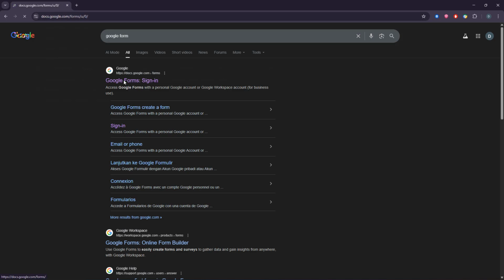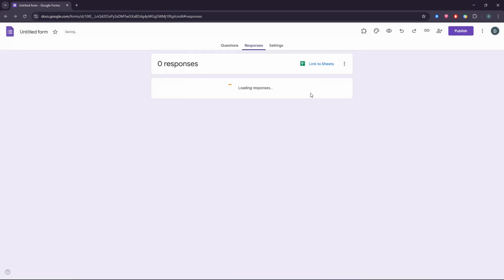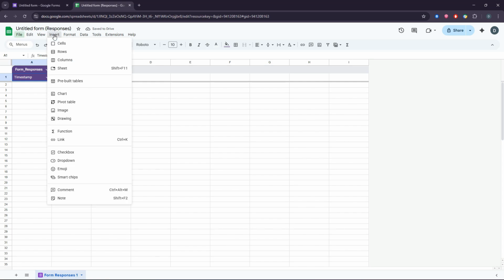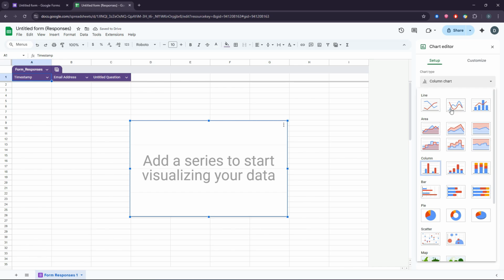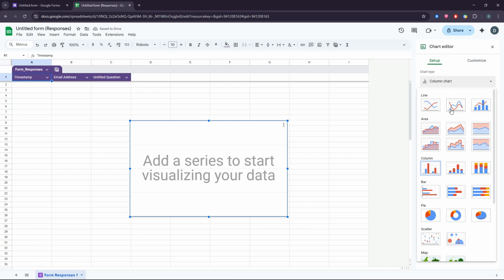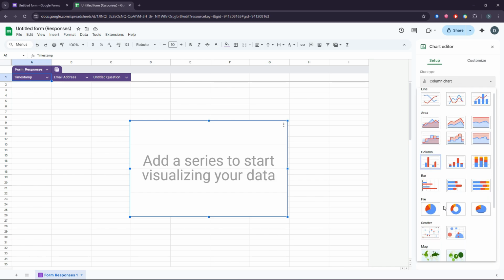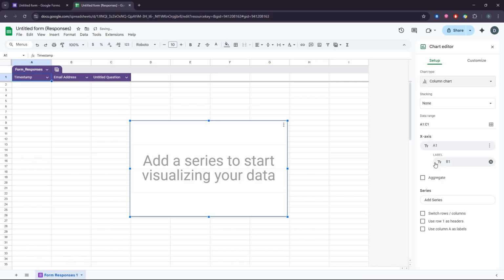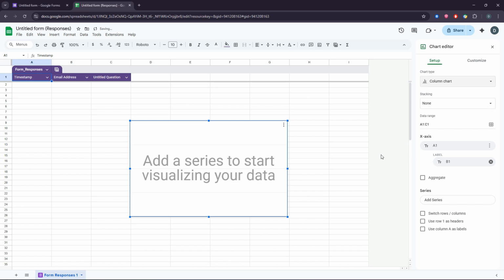How to Change a Chart from Google Forms [2026 GUIDE]